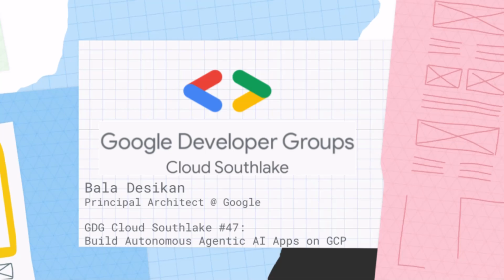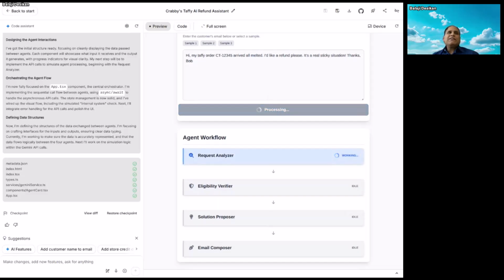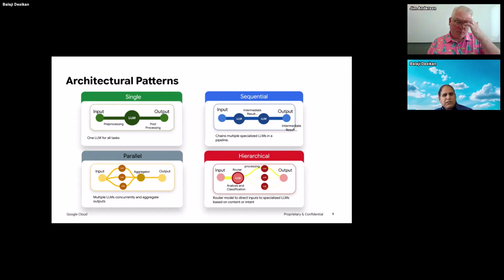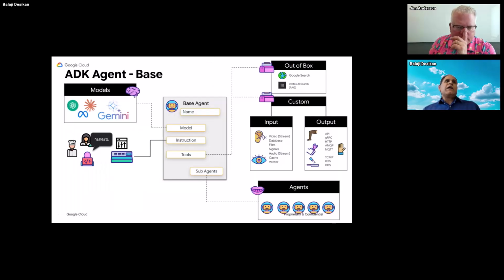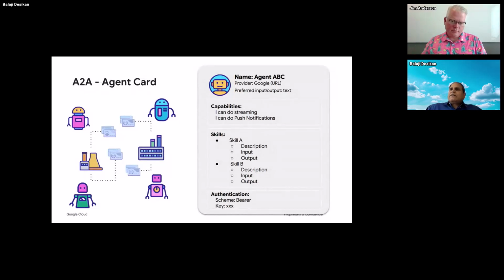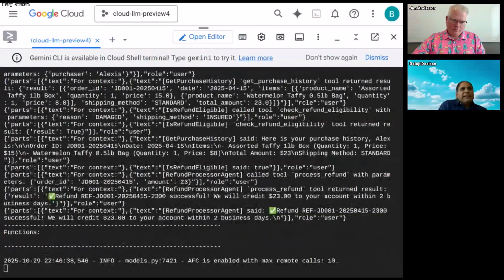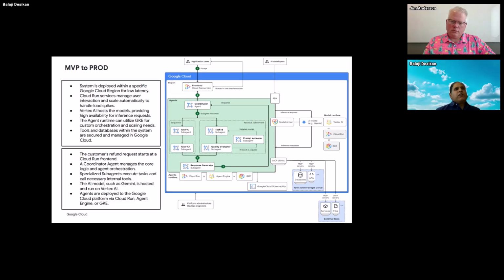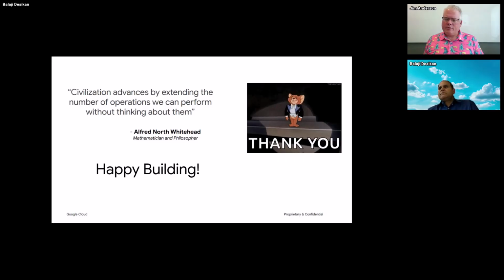GDG Cloud Southlake 47: Bala Desikan: Build Autonomous Agentic AI Apps on GCP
Agentic AI on Google Cloud: Building Smart, Autonomous Applications

This presentation will demystify how AI is evolving beyond reactive prompts to autonomous, goal-driven systems. In this session, explore the foundational architecture of agentic systems, breaking down key components such as sophisticated planning modules that enable strategic decision-making, dynamic memory systems for contextual understanding, intelligent tool utilization to interact with external services, and the crucial reflection loop that drives continuous improvement.

Join us to understand this transformative shift from simple AI tools to proactive, self-managing intelligence. Gain practical insights into designing, building, and orchestrating their own autonomous AI agents, equipped to tackle real-world challenges from IT automation and content creation to personalized customer experiences. Discover the frameworks, best practices, and Google Cloud capabilities necessary to transform your applications into truly intelligent and self-improving systems, ready for the future of AI.

Bala Desikan is a Principal Architect at Google, specializing in building sophisticated multi-agent systems for large enterprises. He is passionate about using Google's Gemini family of models and tools to translate complex AI capabilities into tangible business value and power the next generation of intelligent applications.